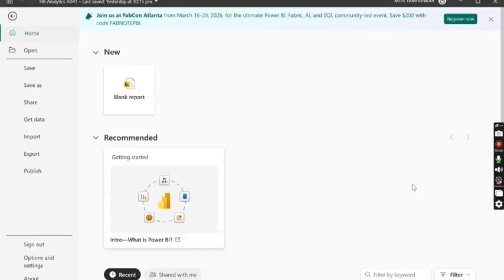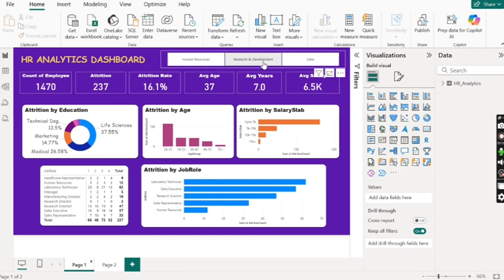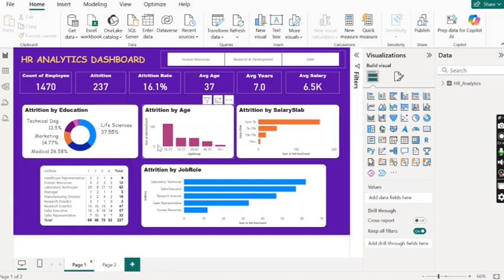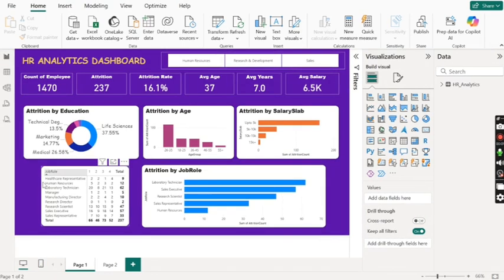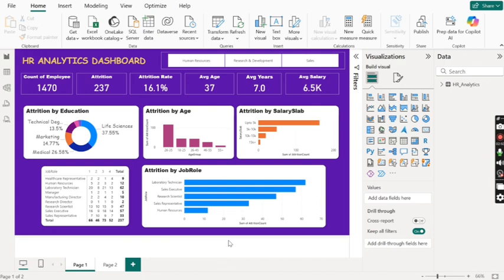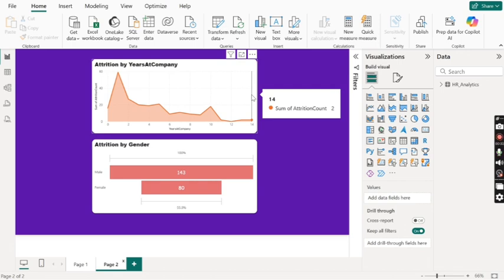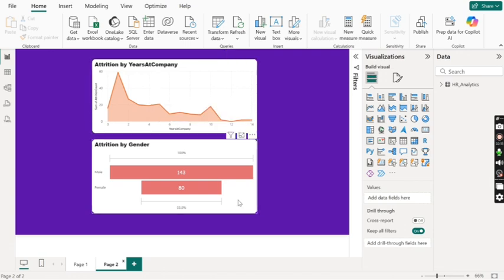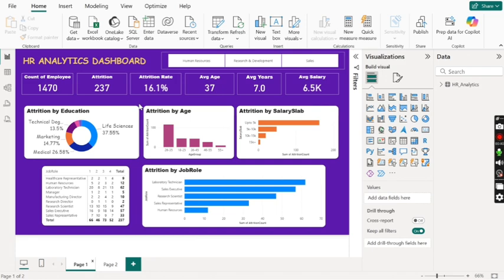HR ANALYTICS DASHBOARD - POWER BI